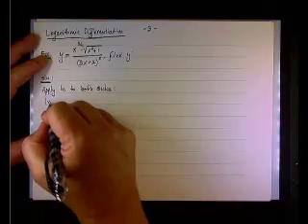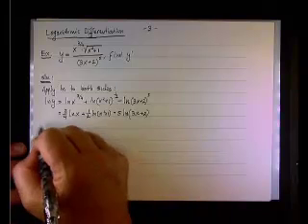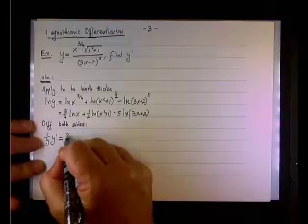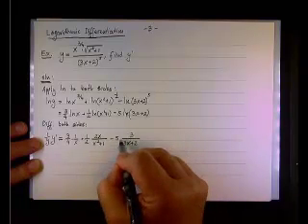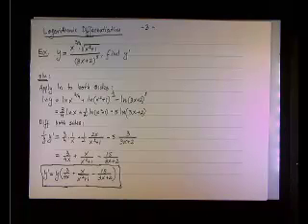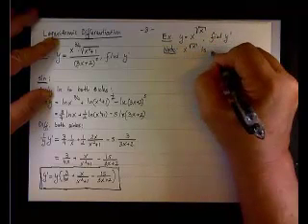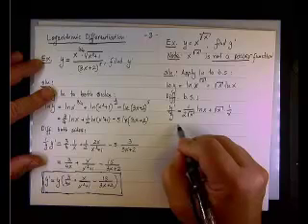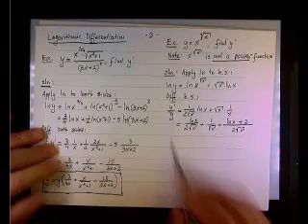Logarithmic Differentiation: Examples 1 and 2.mp4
Calculus 1; Implicit Differentiation